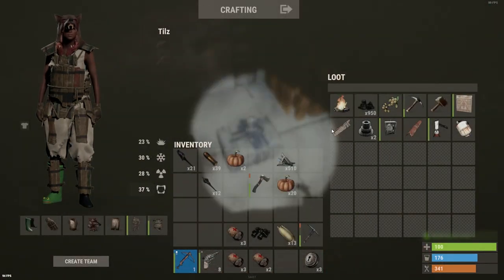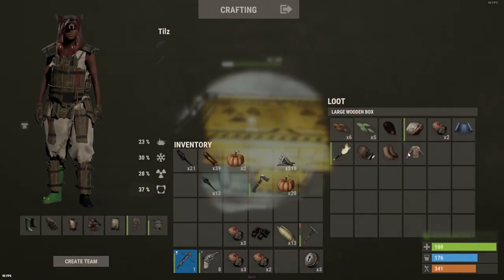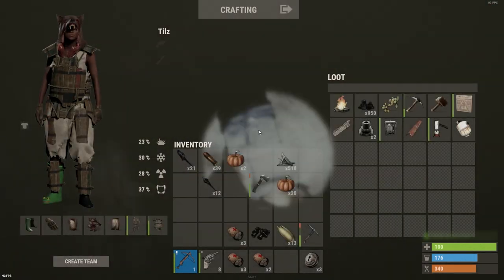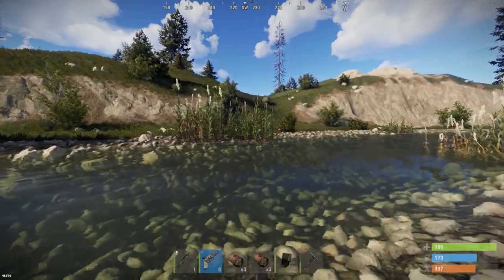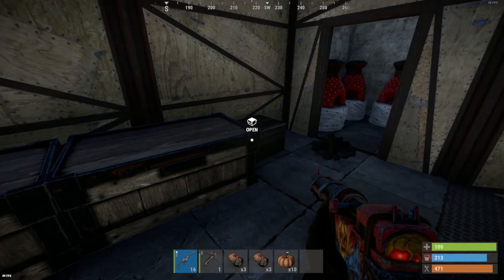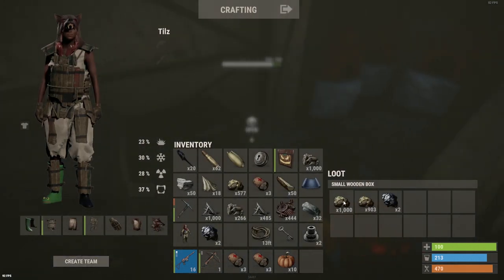LOW COST SOLO RAIDING Can Be SO PROFITABLE! - Rust Solo Survival (3/3)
In today's rust solo survival video, Tilz takes all of his satchel charges and goes raiding! A Variety of raids shows that low costs solo raiding can be so profitable in rust when playing solo, and living on an island in rust! jackpot solo raids, means we get a great profit from some super easy, early game raids!

The objective in Rust is to survive in a harsh open world environment. Animals, such as wolves and bears, represent a threat to new players, but the primary danger comes from other players. The player vs player combat is accomplished with bows, melee weapons and craftable items!